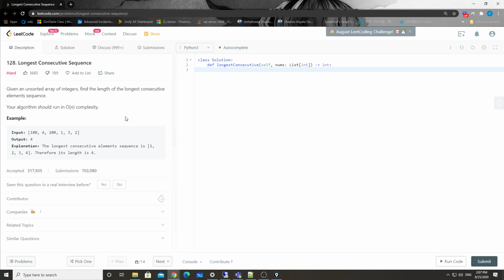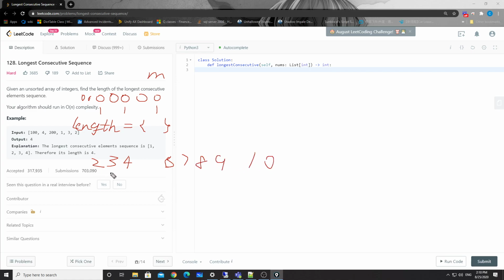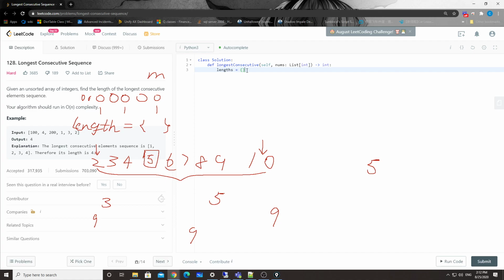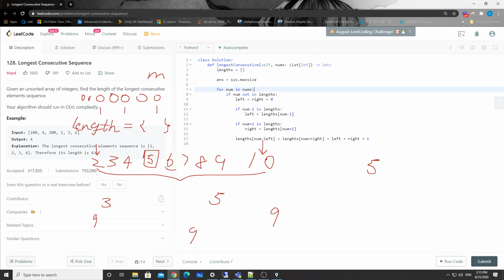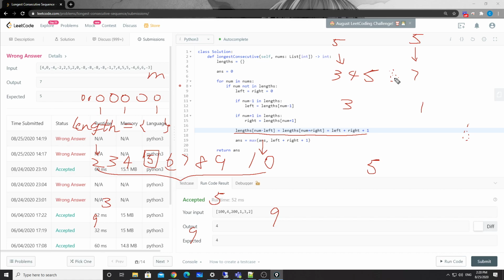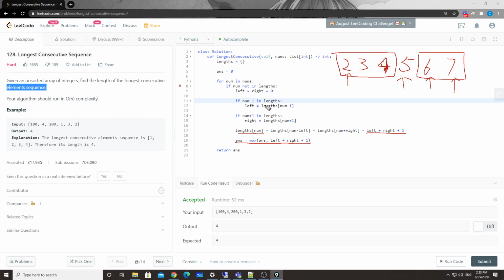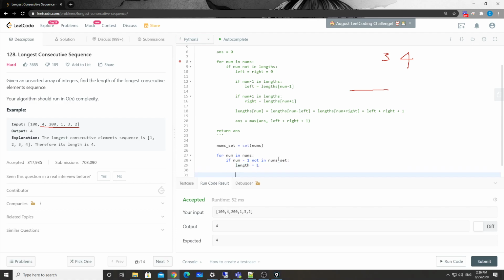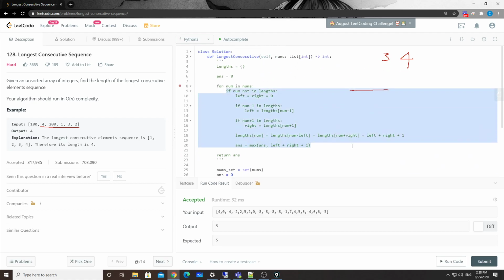LeetCode 128. Longest Consecutive Sequence